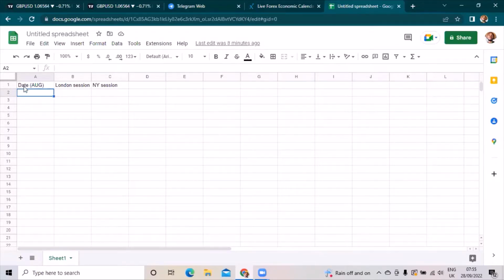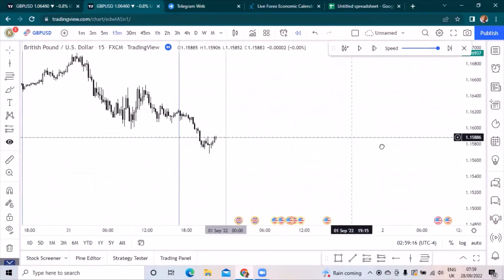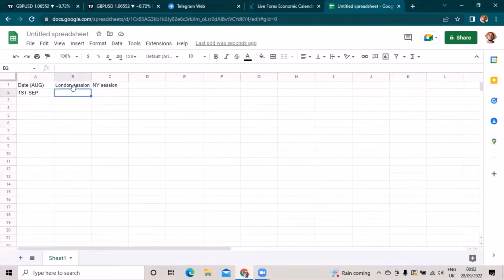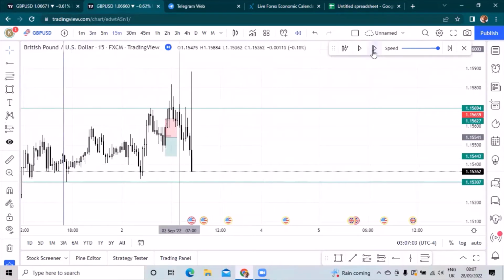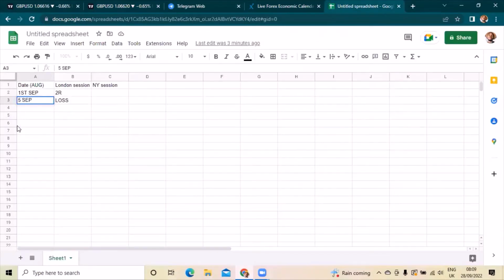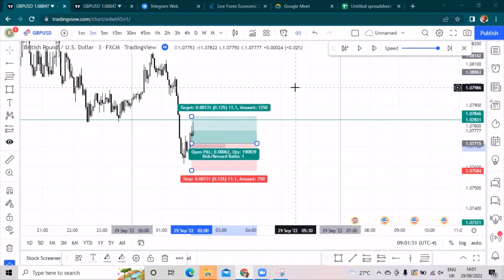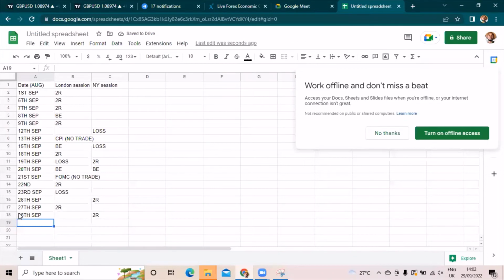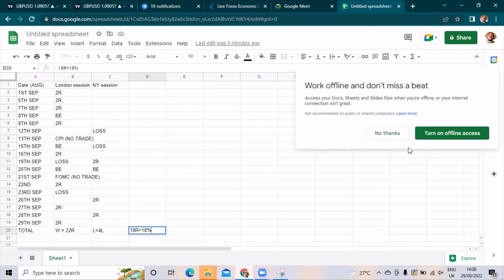BACKTEST GBPUSD WITH ME AND LEARN MY STRATEGY (SEPTEMBER PERFORMANCE)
Insightful backtesting video on GBPUSD (as requested)
Learn how i trade from start to end